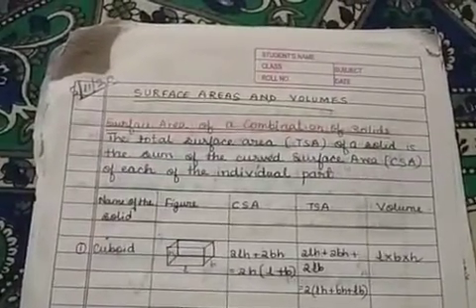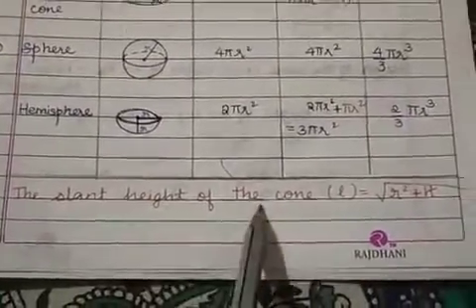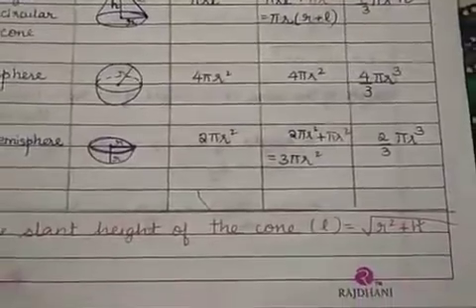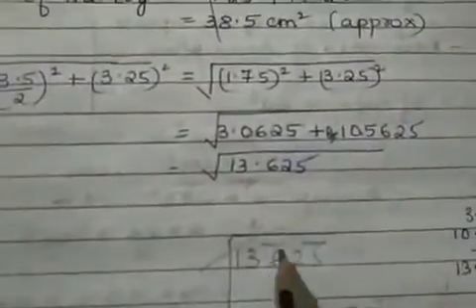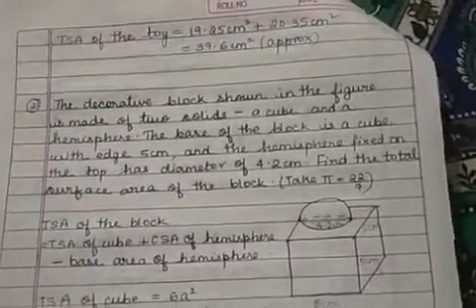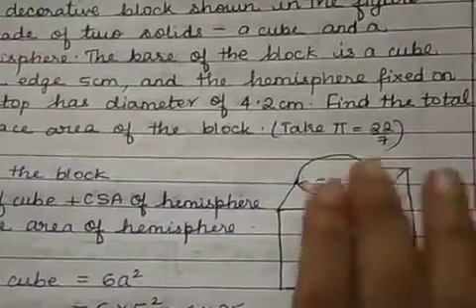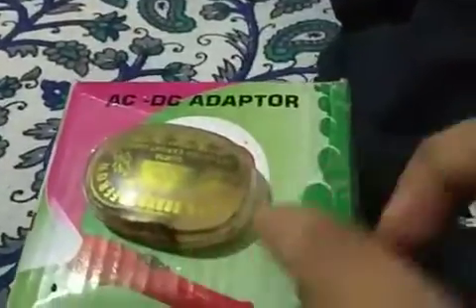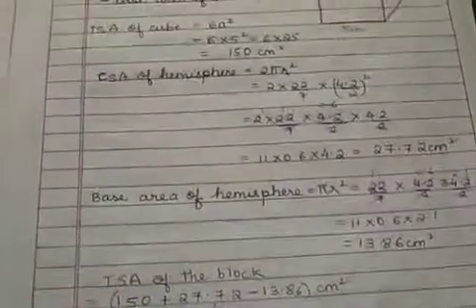Surface area examples 1,2